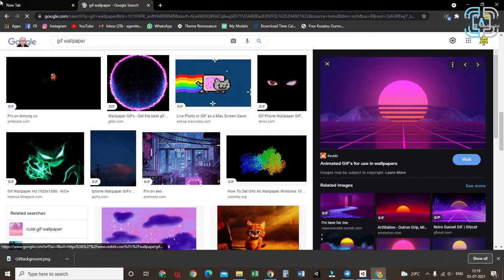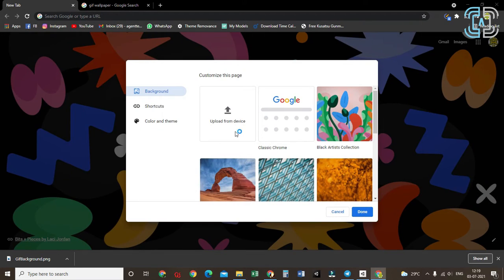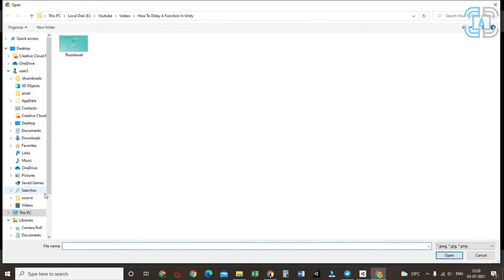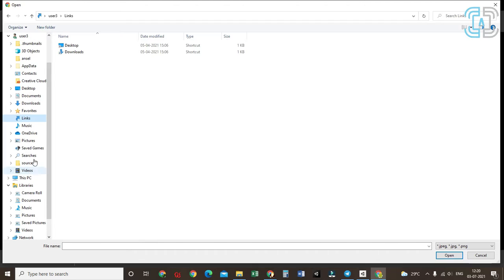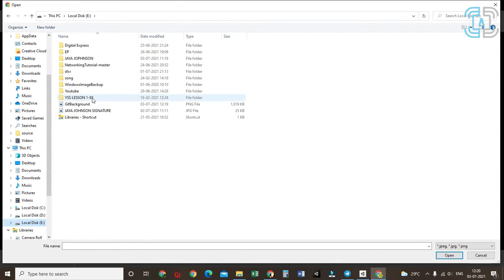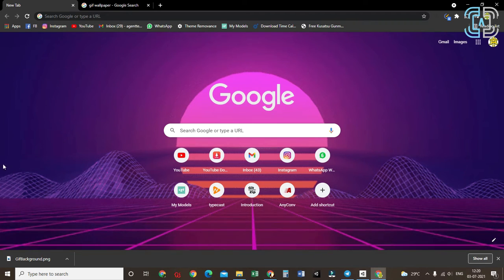How to Set A Gif As Chrome New Tab Wallpaper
Voiceovered With

Songs Used In The Video

Filmora x

Processor Intel(R) Core(TM) i3-9100F CPU @ 3.60GHz   3.60 GHz